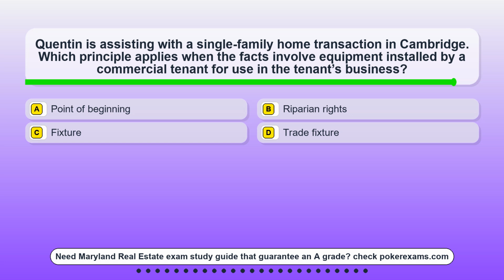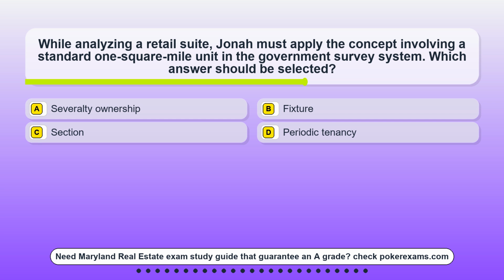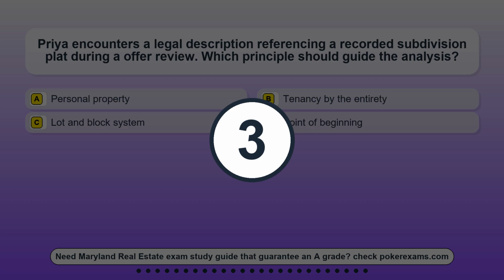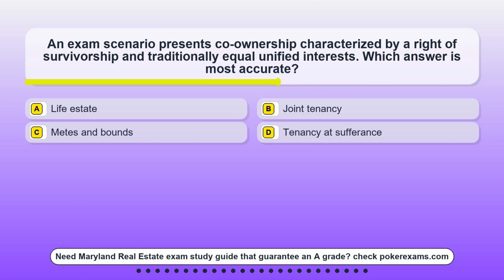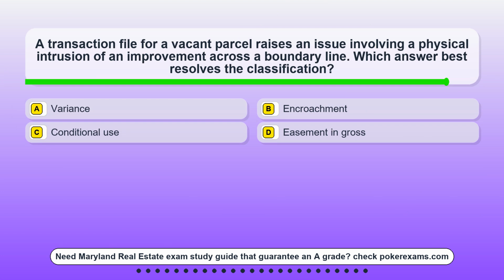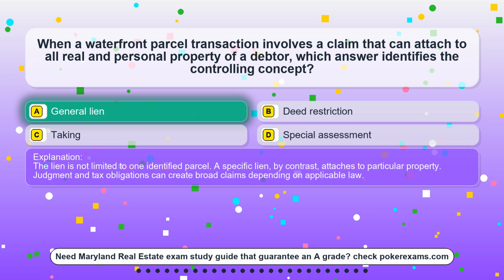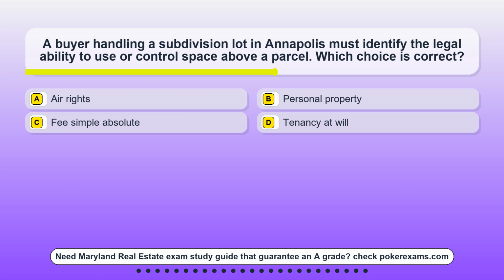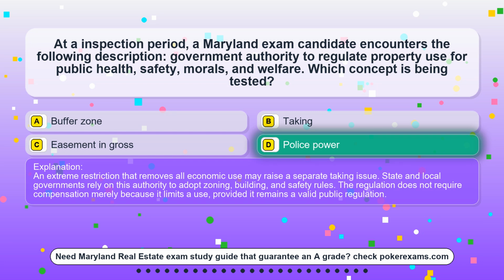Liens and Deed Restrictions Questions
This complete course strengthens your reasoning, expands your foundational knowledge, and calms your nerves ahead of the actual test date. Preparing for Maryland Real Estate Exams now requires far more than reviewing flashcards. Passing depends on applying agency relationships, contract law, disclosure obligations, fair housing rules, financing basics, appraisal principles, and licensing statutes to the practical scenarios agents face regularly. Because modern exams emphasize scenario-driven judgment over simple memorization, your study strategy must transform hesitant guessing into solid, well-earned confidence long before exam day.